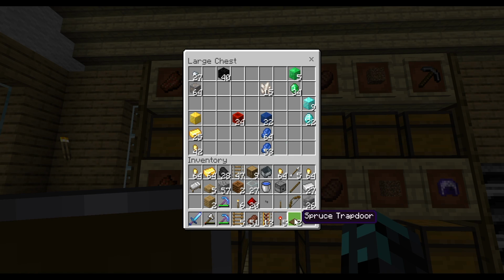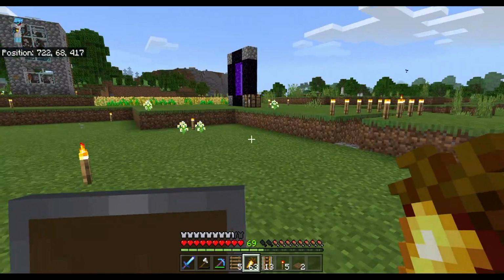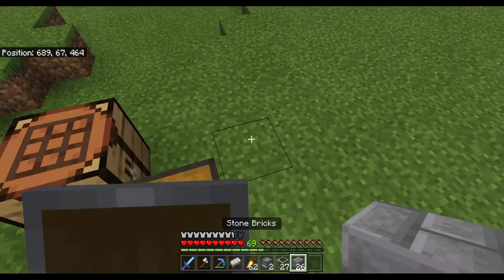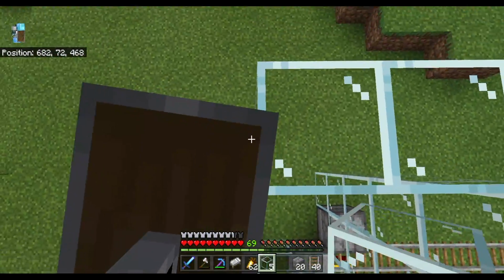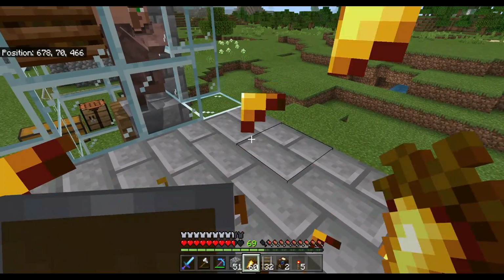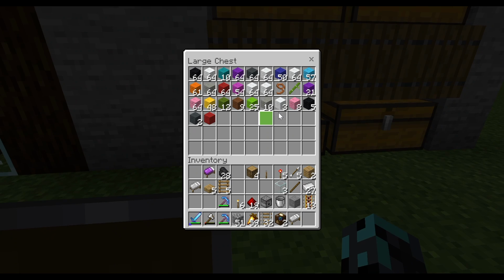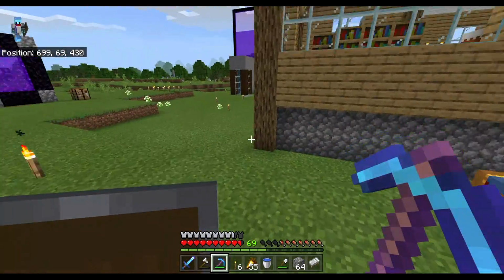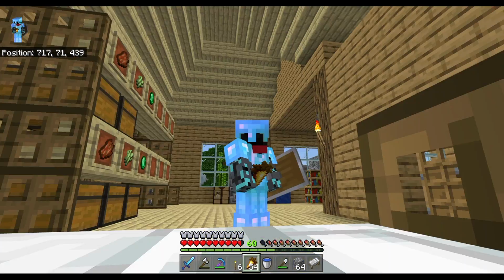Automatic Villager Breeder | Minecraft Survival Let's Play Episode 18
Hey everyone! Today we're building the machine that will get us the villagers we need for the iron farm. Also, Just want to let you know this will be the last video I post for a while (until late June or early July), as I won't have time to make more videos because of my final exams coming up.

Remember: When you're building this follow the 100 block rule; build the farm 100 blocks away from other beds and workstations. Additionally, when you take villagers out of it, take them another 100 blocks away from the farm or this farm WILL NOT produce more villagers.

This farm is based on a design by our boi JCPlays. Check out his channel here: